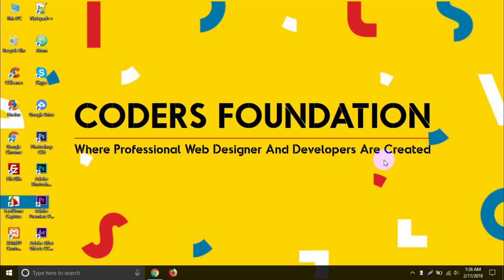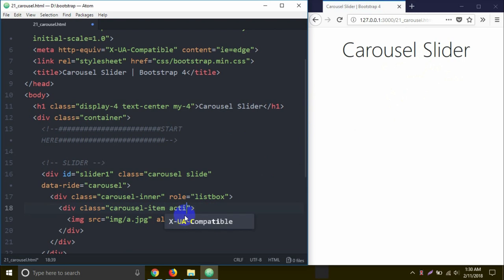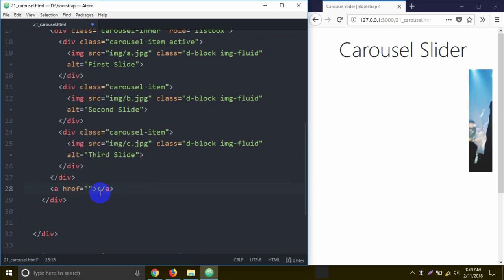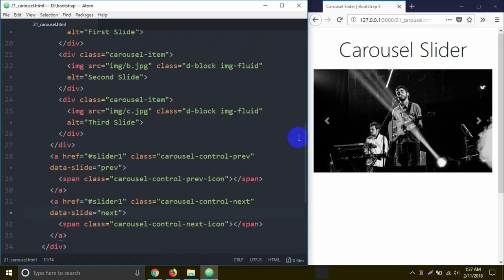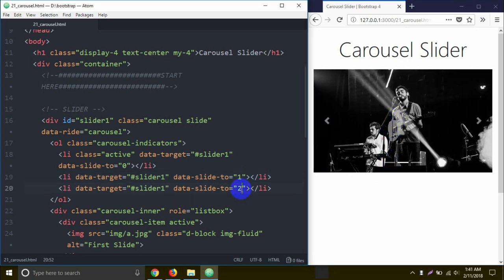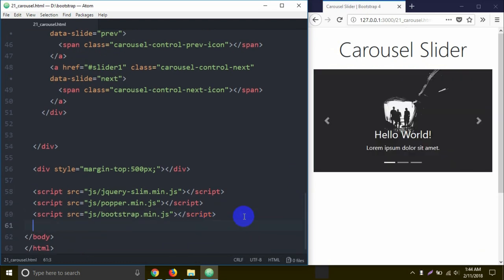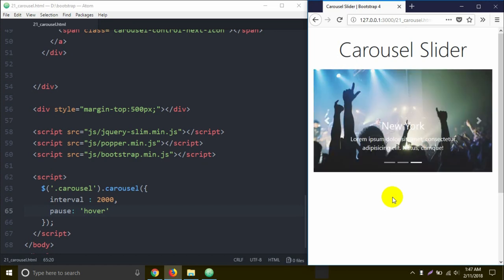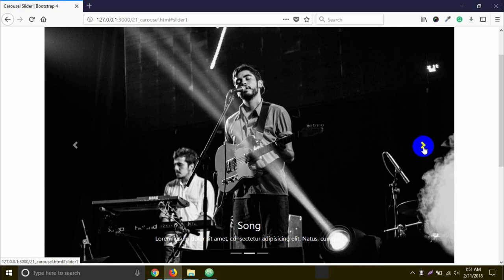Bootstrap 4 [#23] Carousel Slider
In this tutorial, We will learn about Bootstrap 4 Carousel Slider.

You can download html source files from our facebook group. If you will need any help, feel free to make a post in our group. We will try our best to help you.

Share the love, spread the word:

1) Share this free course to a friend
2) Share on Facebook